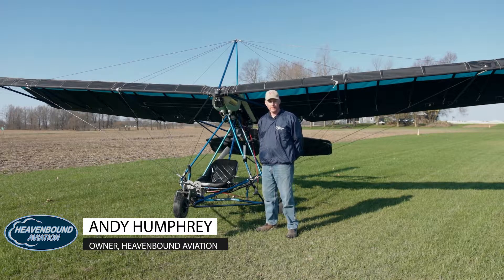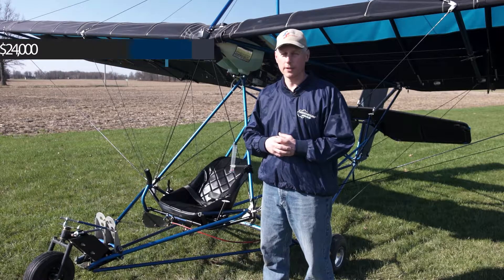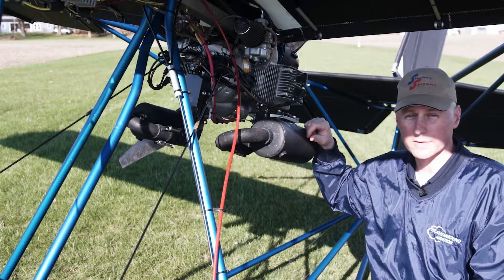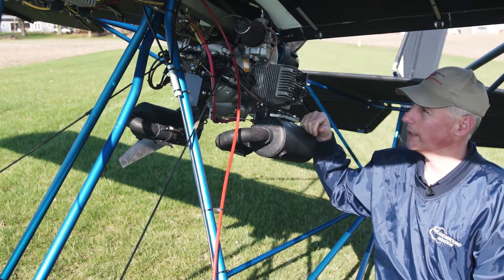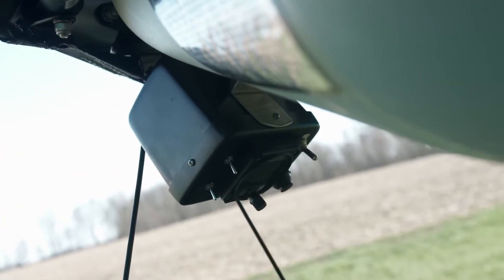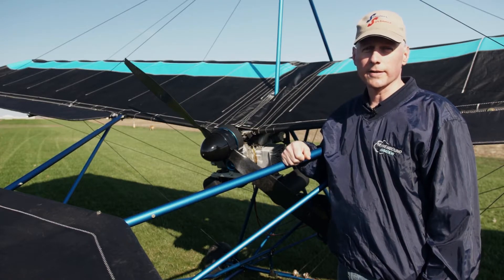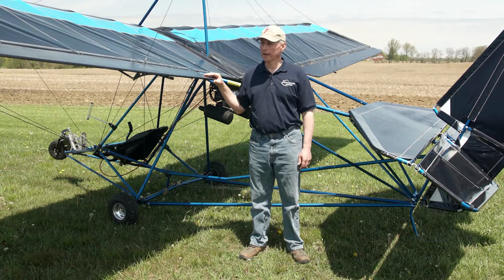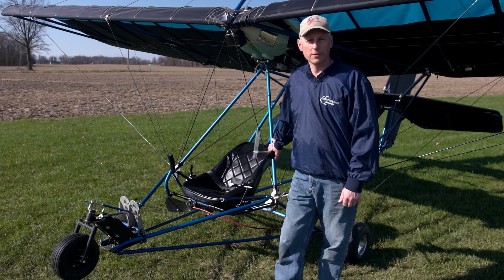Quicksilver Sprint with Hirth F23 showcase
The Quicksilver Sprint is the iconic ultralight that put part 103 on the map.  Quicksilver has built over 15,000 aircraft in the last 42 plus years.  That is more than Cessna, Piper and Beechcraft combined in the same time period.  Now, the Quicksilver Sprint and Sport have been upgraded to the Hirth F23.  This modern, horizontally opposed two stroke boasts 50 HP, weighs 78 lbs with electric start, and has a 1000 hour TBO!  The performance is incredible! This video will show you around the Quicksilver Sprint and the options that we have included on this model as well as a brief discussion of part 103 in general.  Heavenbound Aviation is a full service Quicksilver dealer along with other brands and we offer not only sales and service, but training as well.  You can order a kit and assemble it yourself, or have us build it for you ready to fly.  But PLEASE, get training before you fly!  Andy Humphrey is a CFI as well as A&P/IA and has been in the ultralight and light sport business for 20 years.